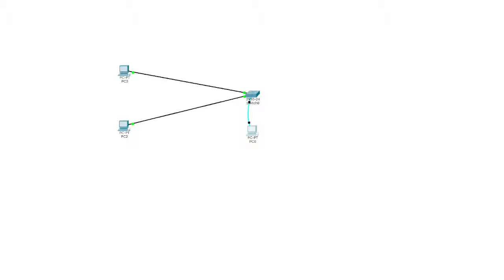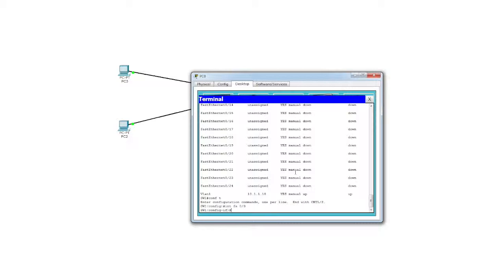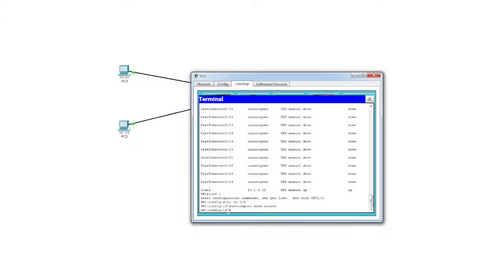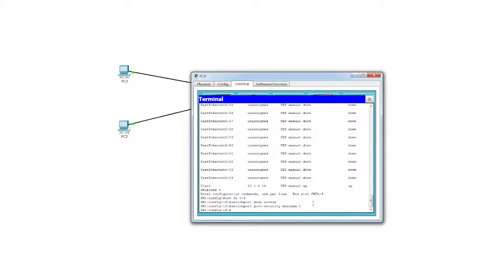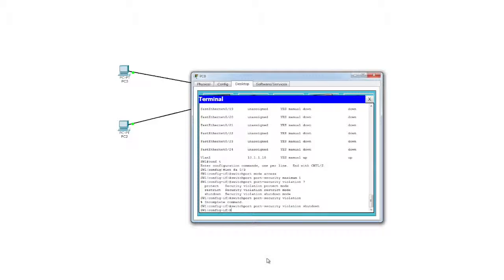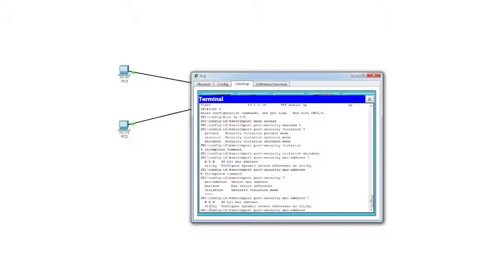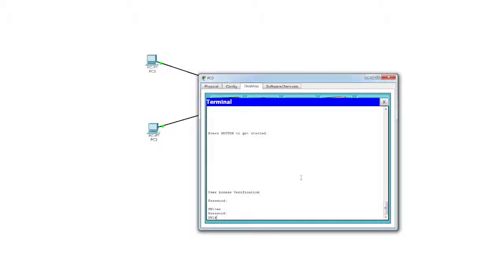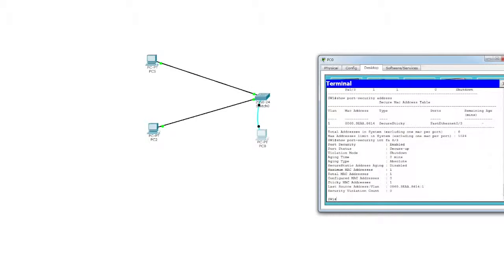CCENT / CCNA Cisco Port Security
Managing Cisco Port Security